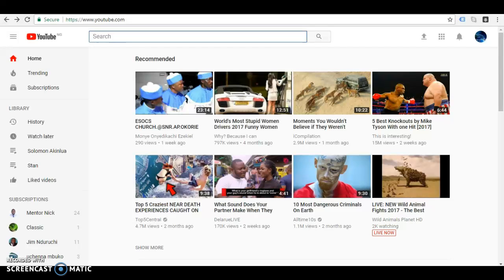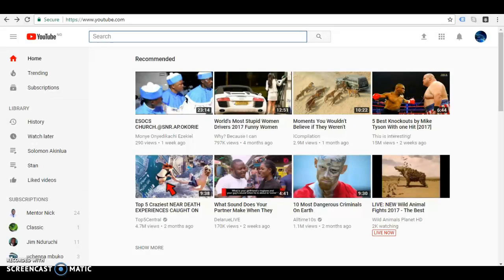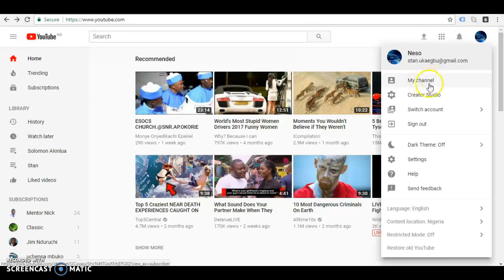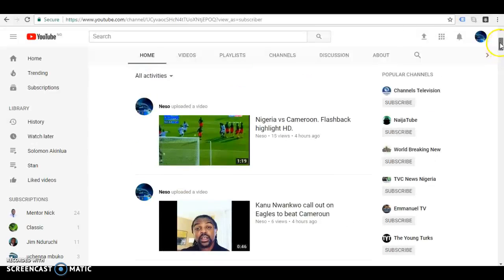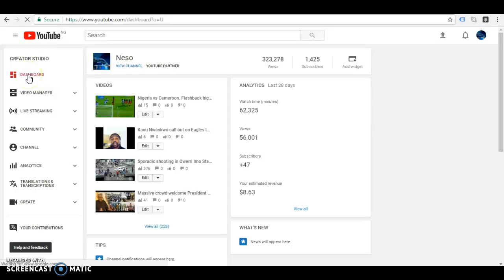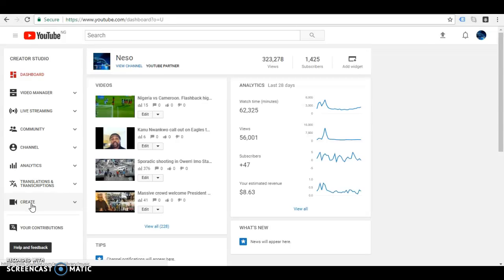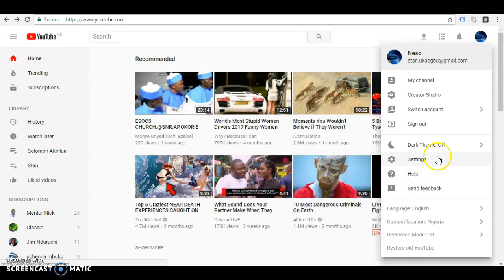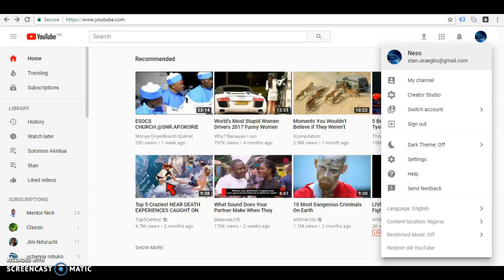Guide on how navigate new YouTube interface